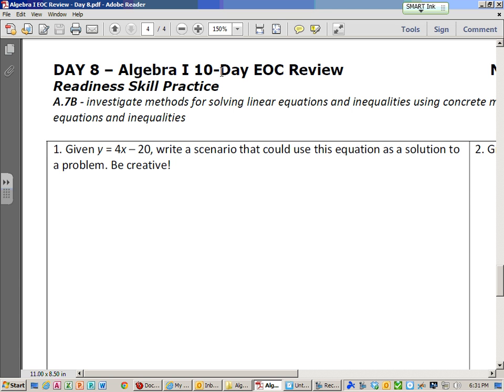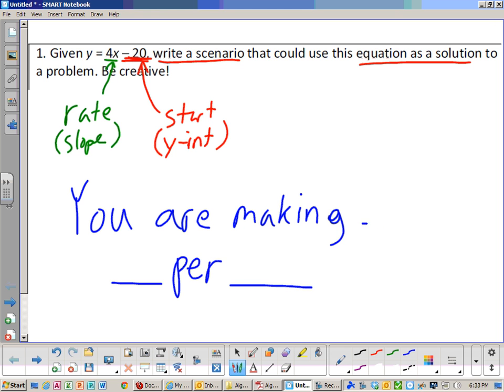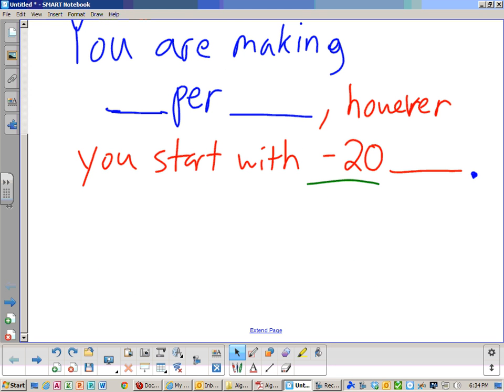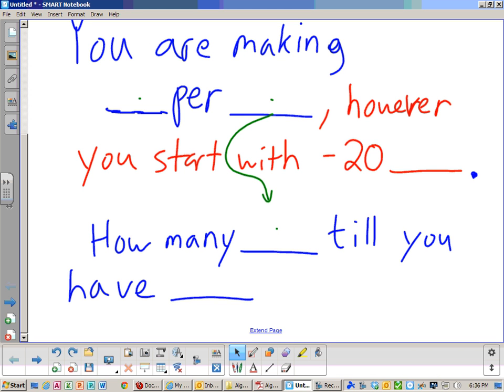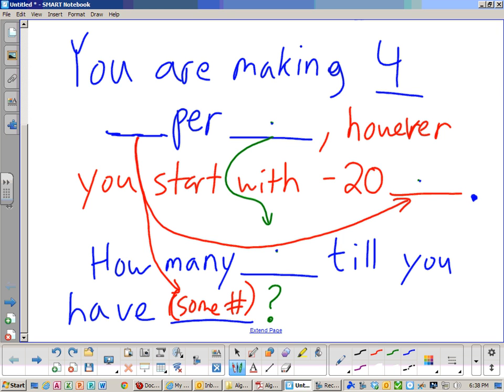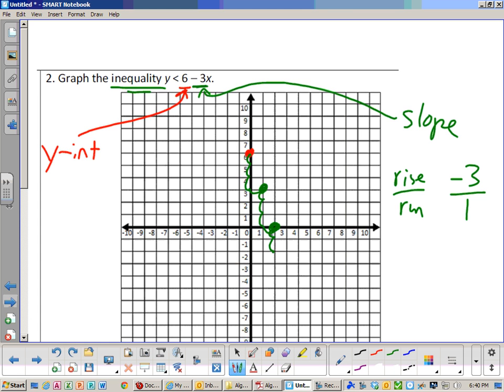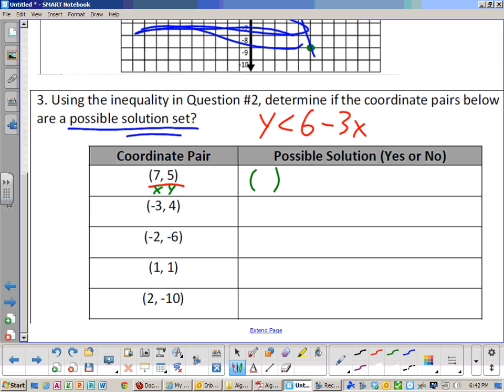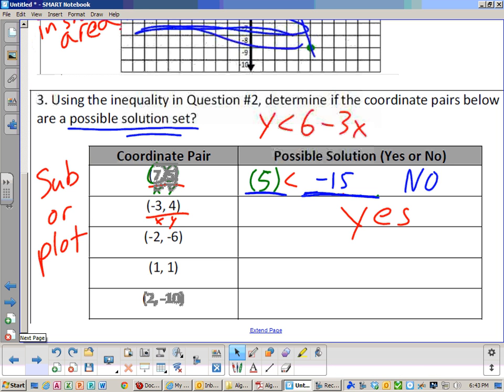mr. sanchez HW day 8